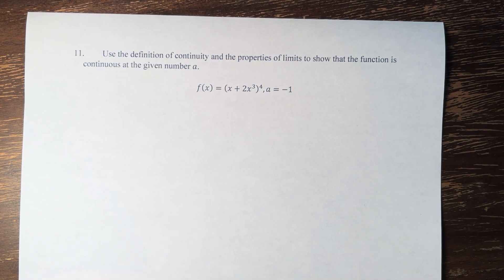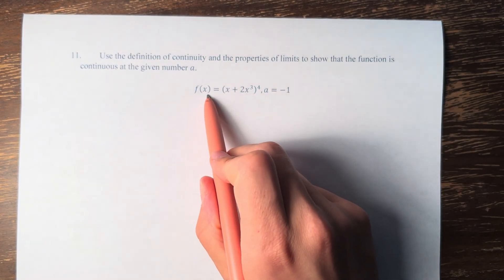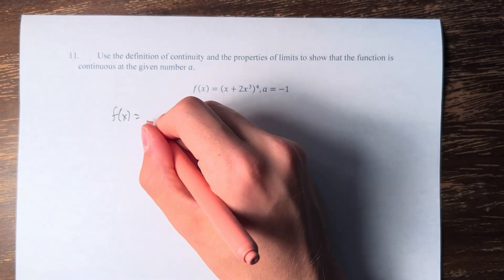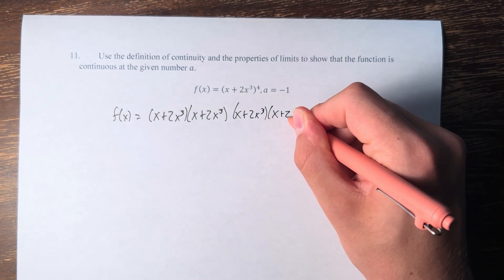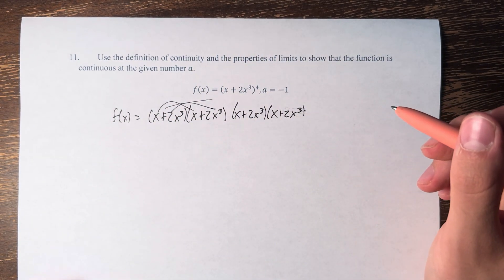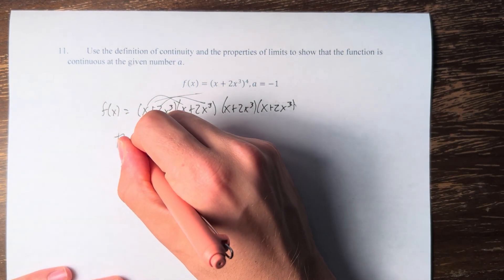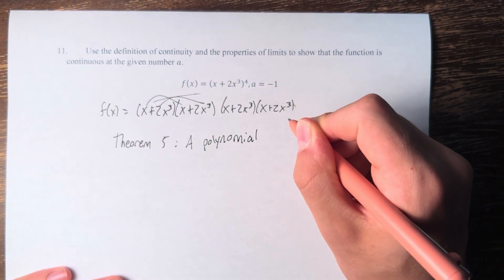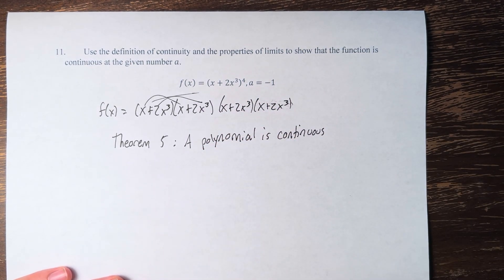11. Use the definition of continuity and the properties of limits to show that the function is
11. Use the definition of continuity and the properties of limits to show that the function is continuous at the given number a.

f(x)=(x+2x^3 )^4, a=-1

Calculus: Early Transcendentals
Chapter 2: Limits and Derivatives
Section 2.5: Continuity
Problem 11